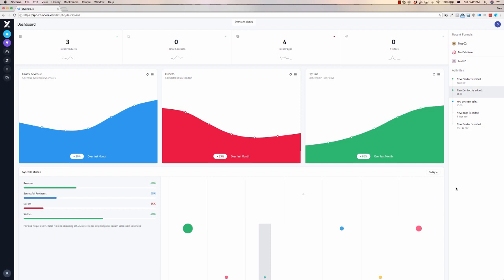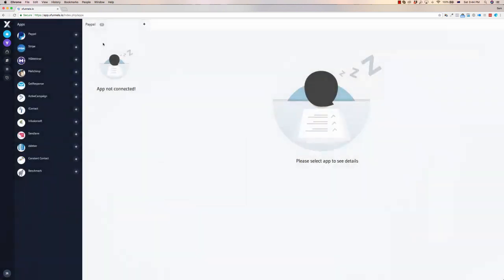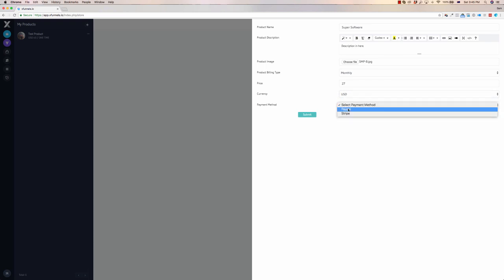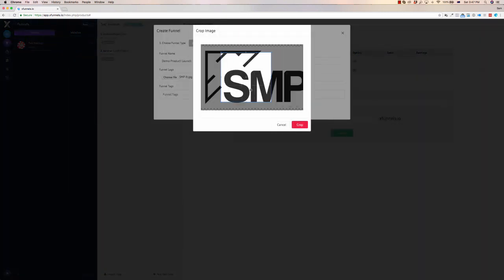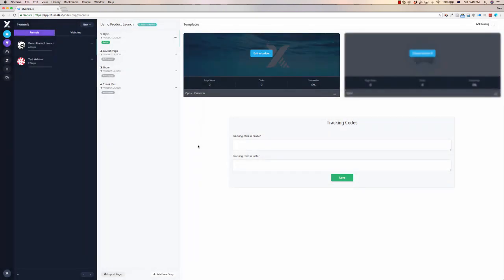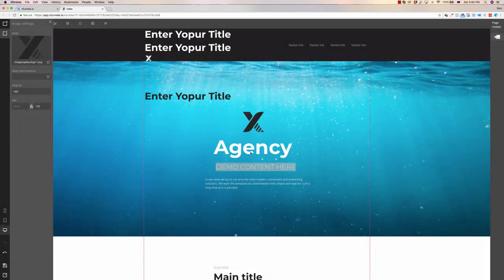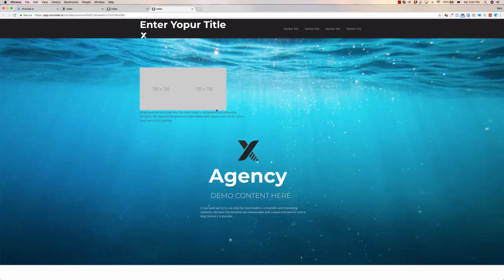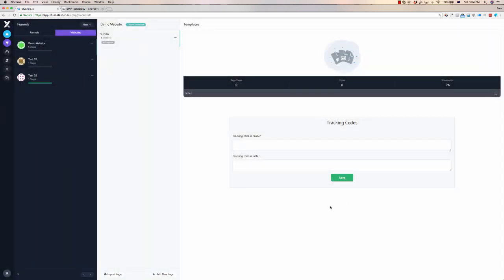XFunnels Walkthrough by Sam's Previews